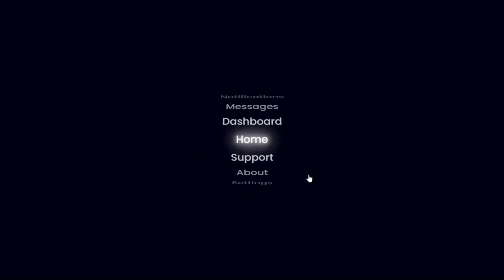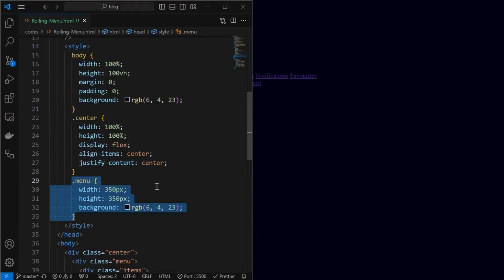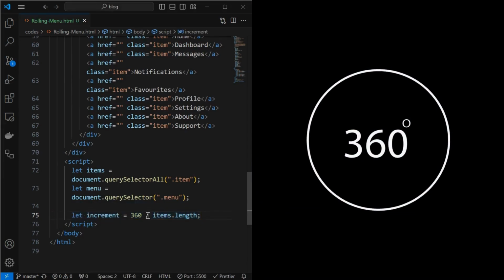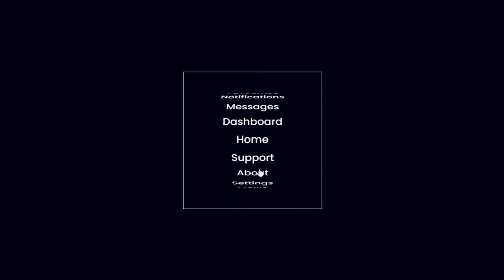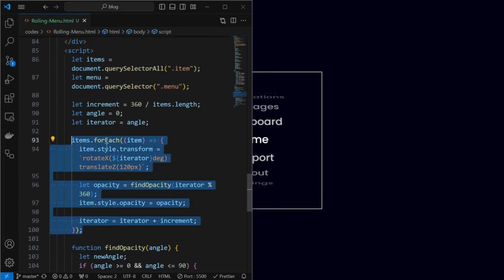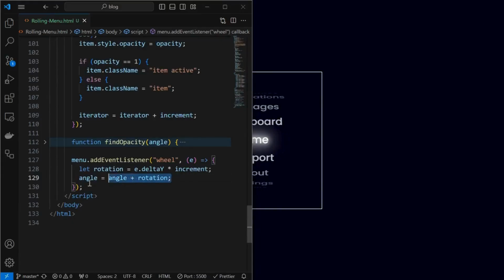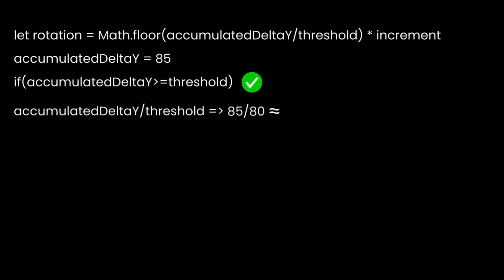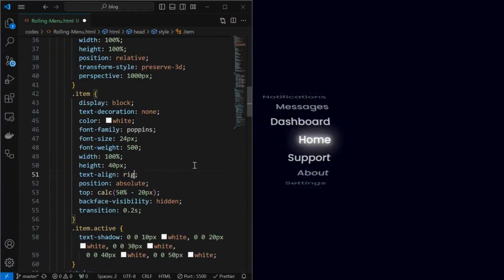Elevate Your Website with this 3D MENU 🤯 - (JavaScript Tutorial)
Imagine a menu that breaks away from traditional flat designs, instead embracing a mesmerizing 3D circle layout along the Z-axis.